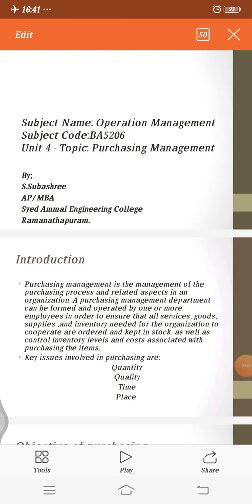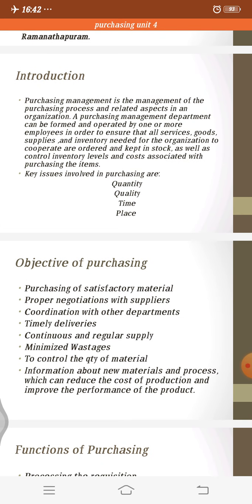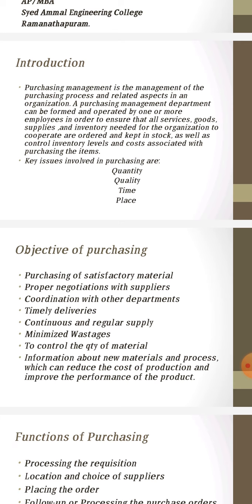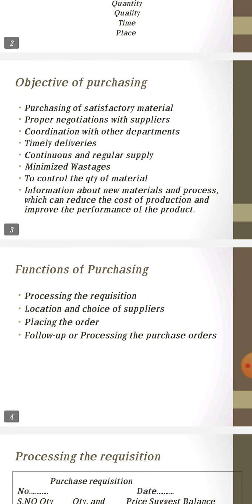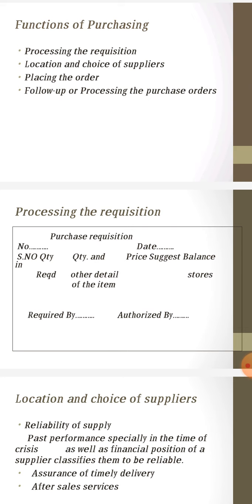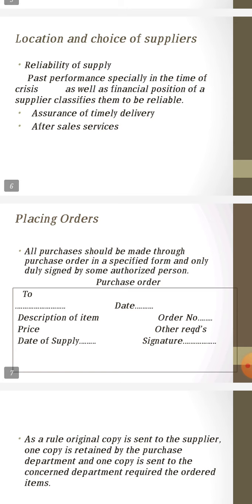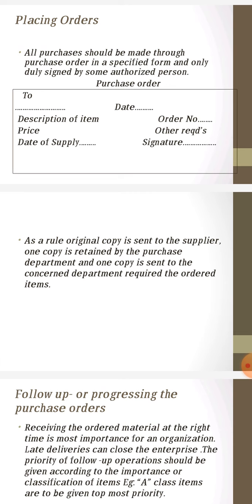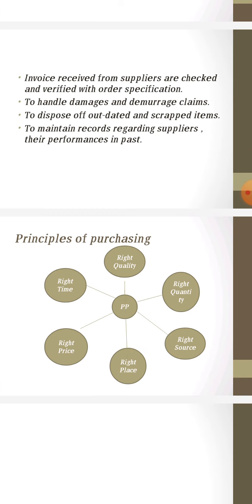Operation management unit 4